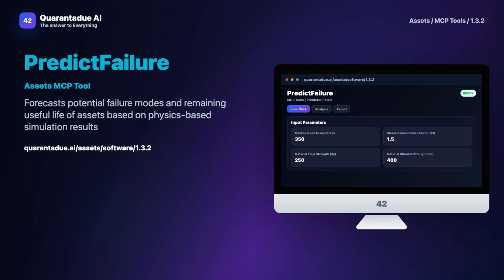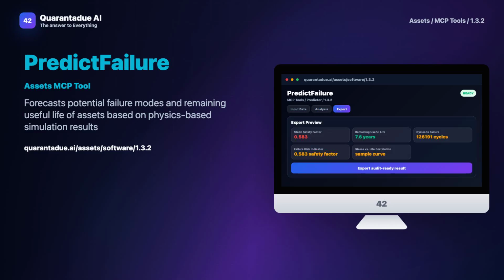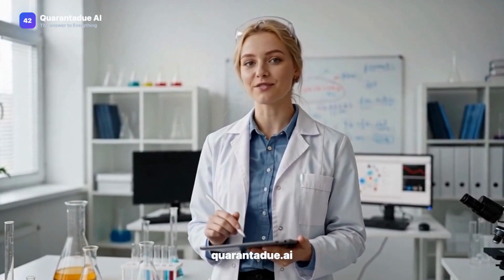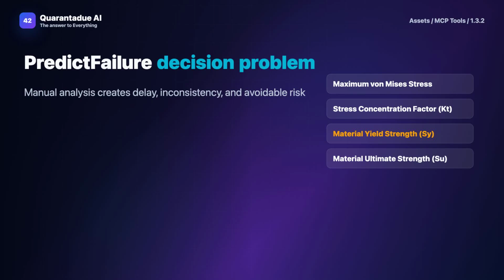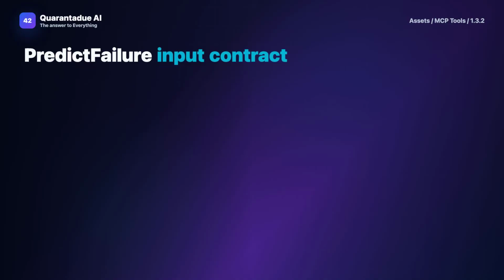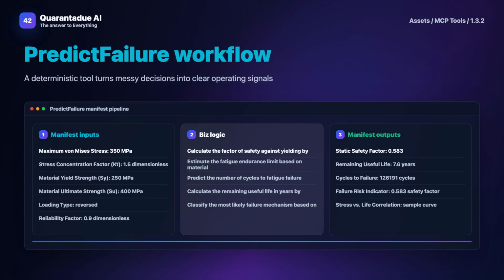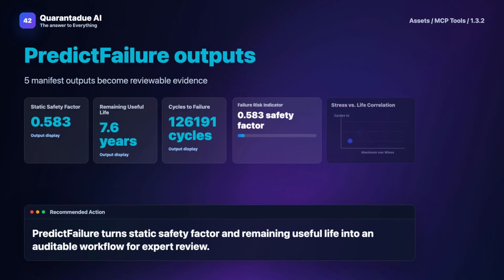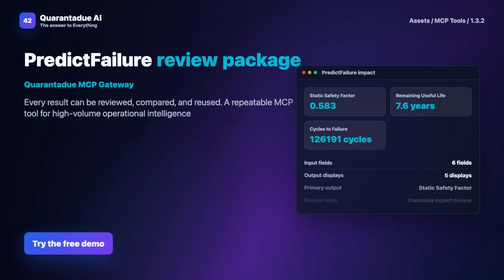Predict Failure - Assets Software | quarantadue.ai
Predict Failure software helps Assets teams execute forecasts potential failure modes and remaining useful life of assets based on physics-based simulation results Use it to make the workflow repeatable, reviewable, and easier to govern.

Predict Failure is purpose-built Assets software for converting operational evidence into structured decision support. Every Predict Failure run is designed for repeatability, traceability, and practical business process execution.